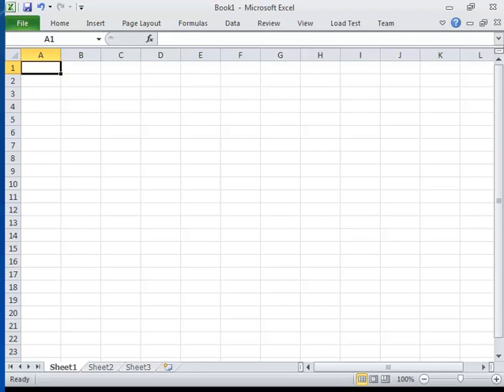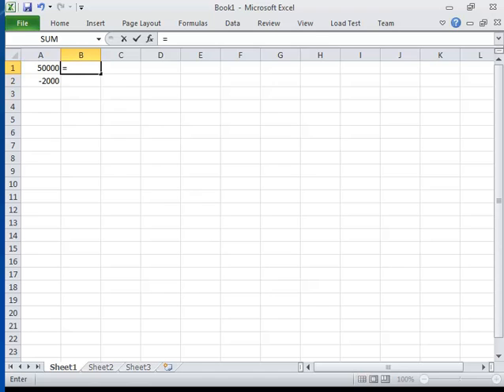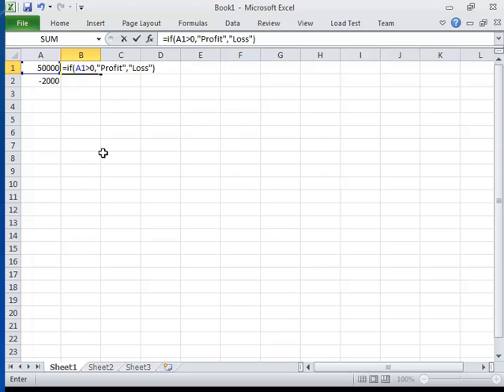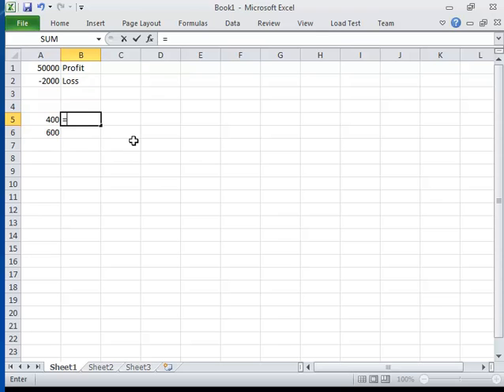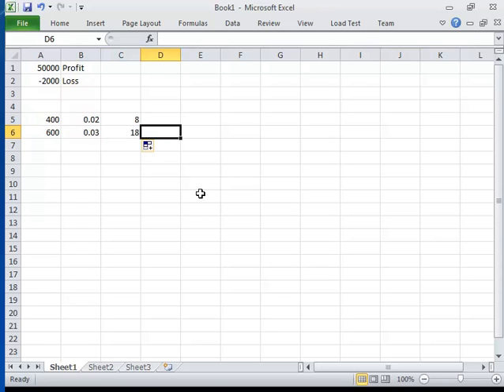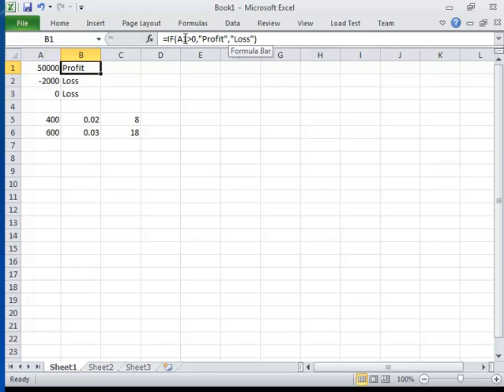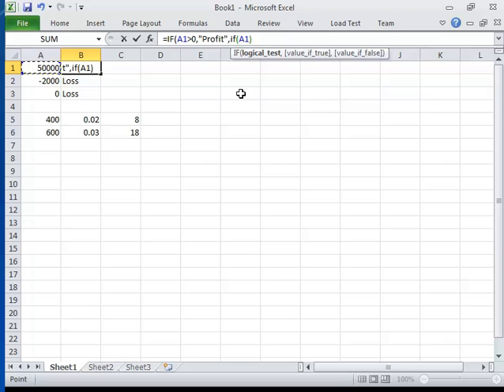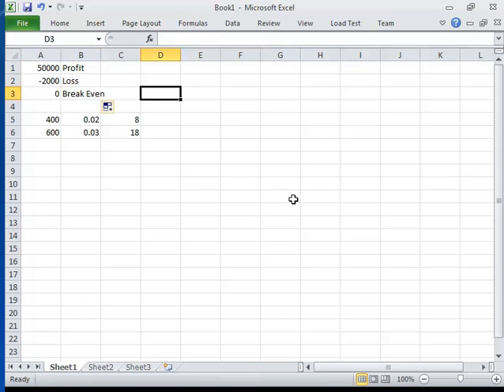Modeling Tools - IF Statement